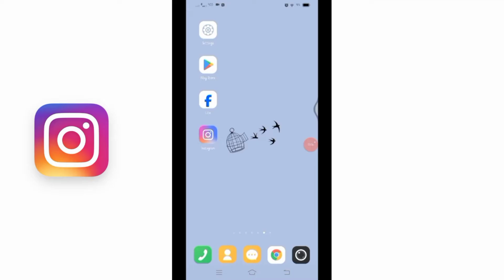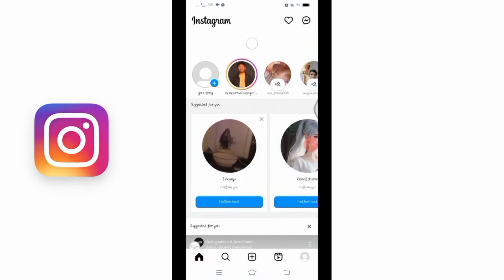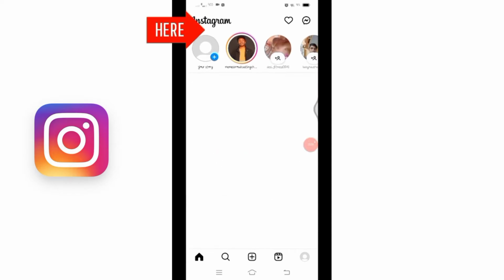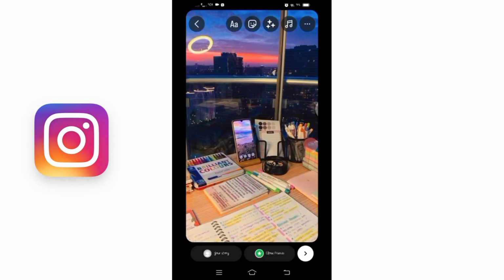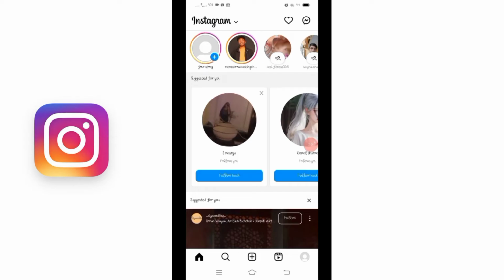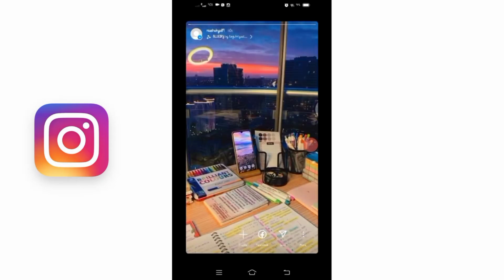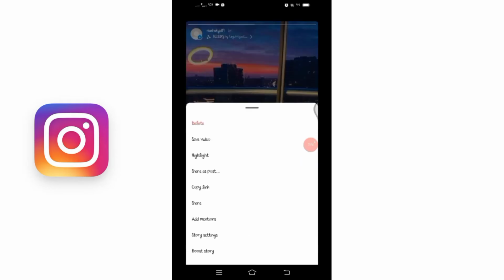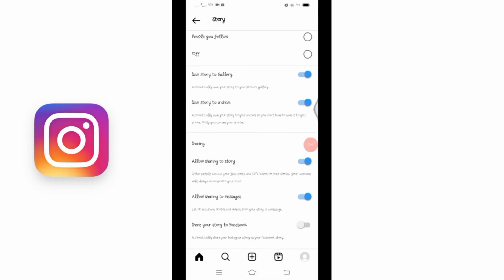How to Edit Story on Instagram?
In this tutorial, we'll walk you through the process of editing your story on Instagram. Whether you've made a typo, want to add or remove content, or adjust the appearance of your story, we've got you covered. We'll show you how to access your story editor, including options for text, stickers, drawings, and more. With easy-to-follow steps, you'll learn how to make your Instagram stories stand out and engage your audience effectively. Don't miss out on these essential tips for perfecting your Instagram story content!